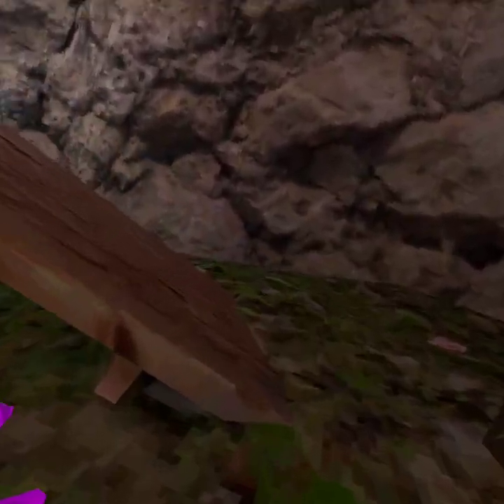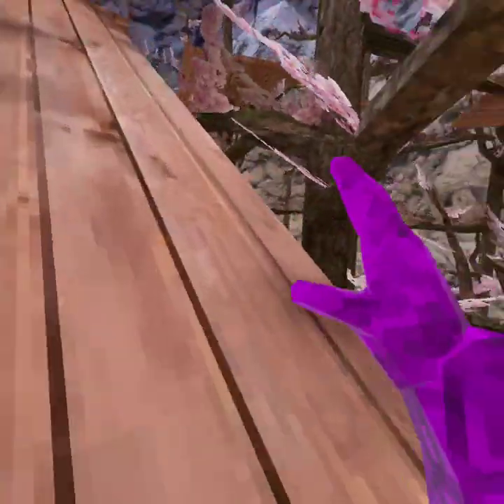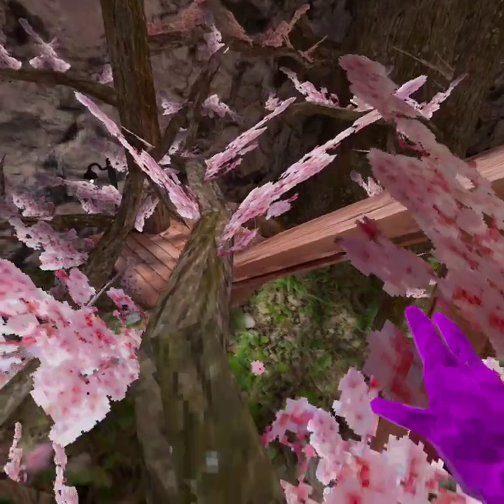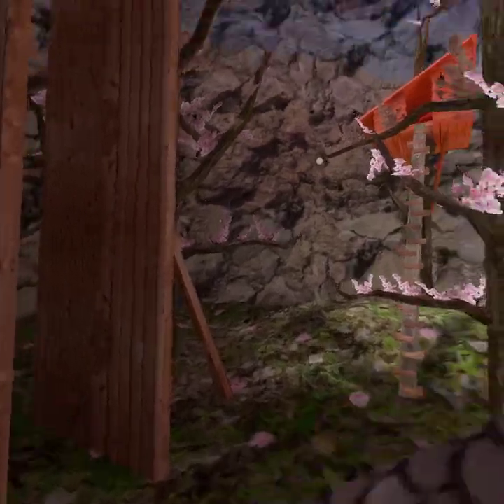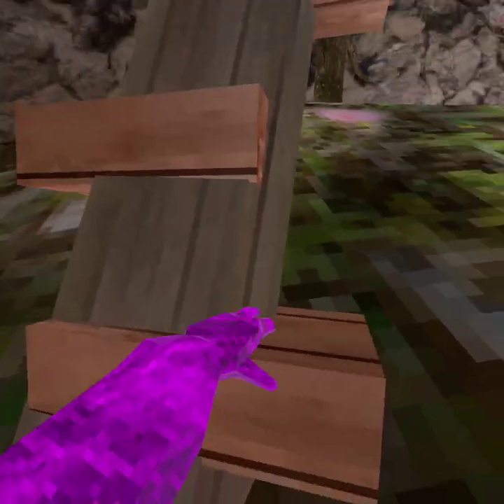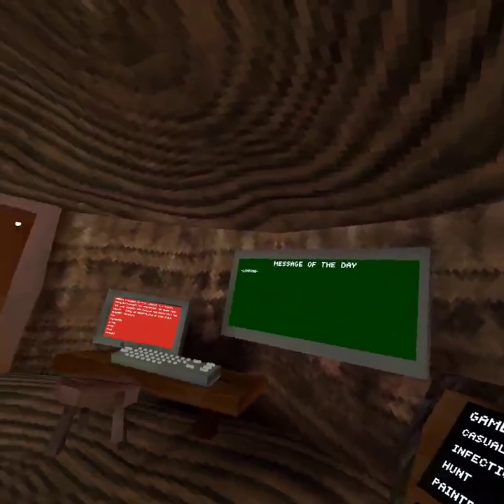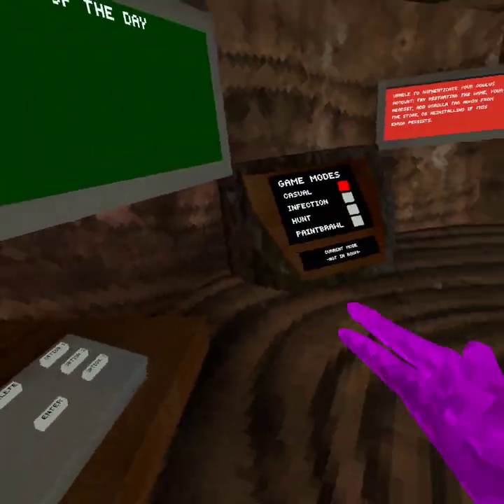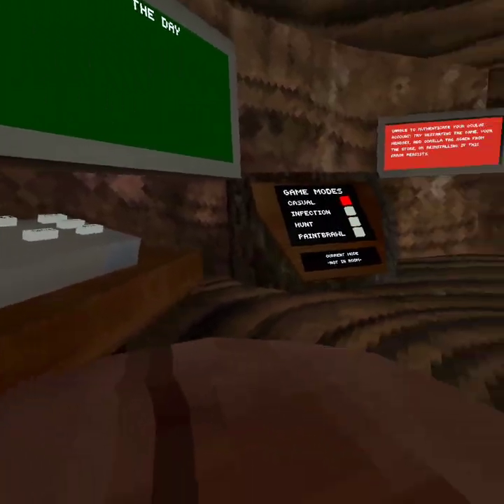How to do parkour in Gorilla tag vr for beginners